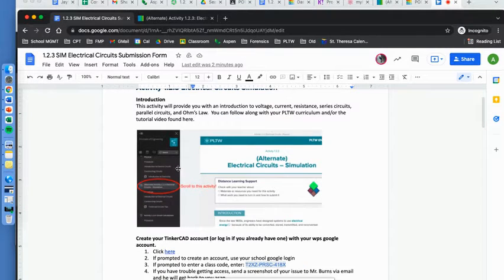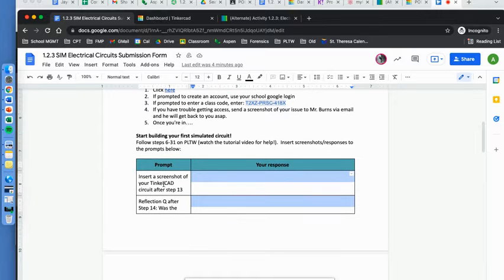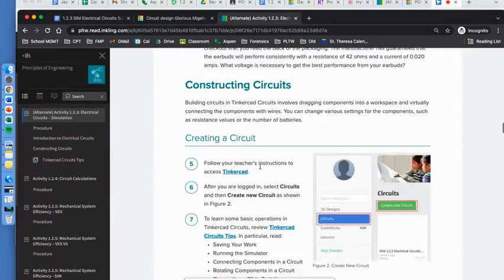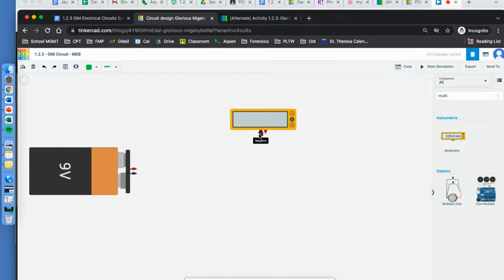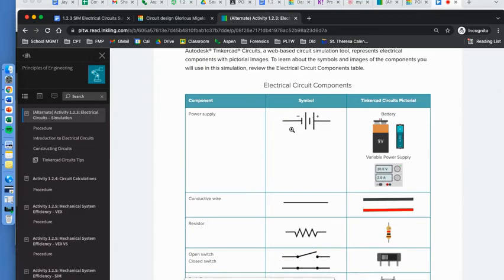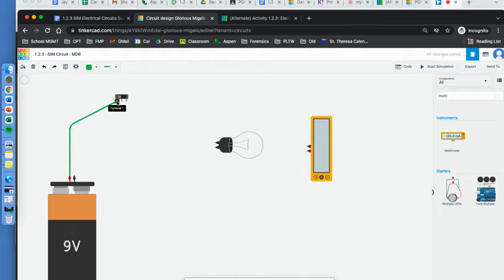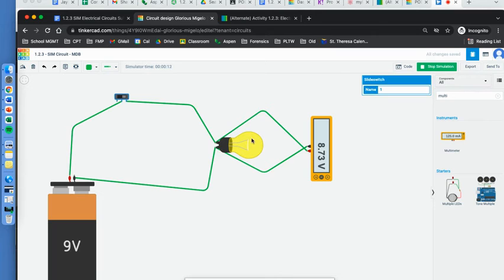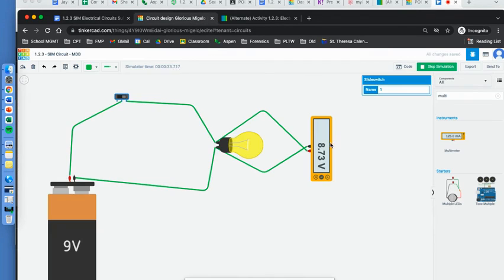POE - 1.2.3 - SIM Circuits - Mr. Burns